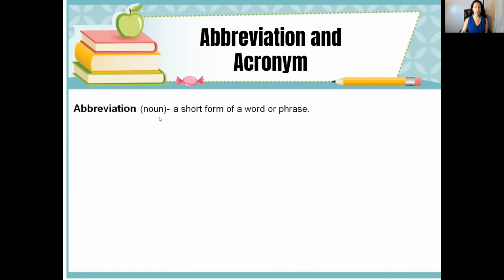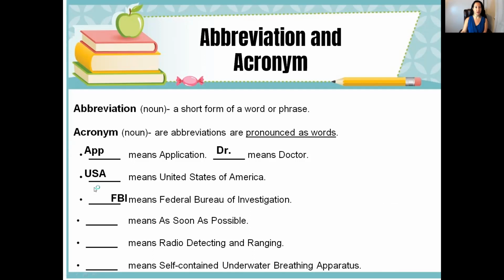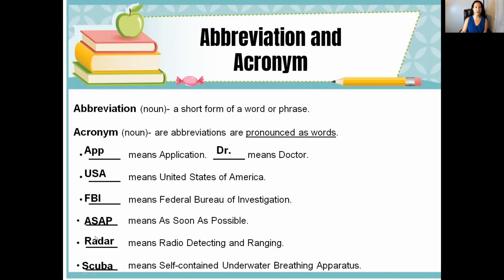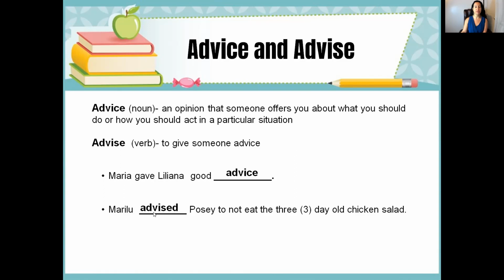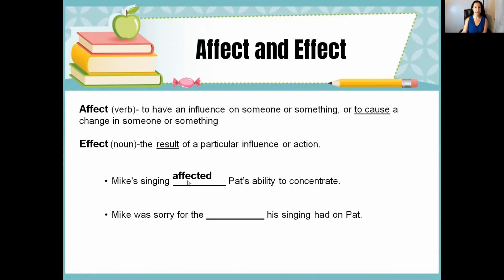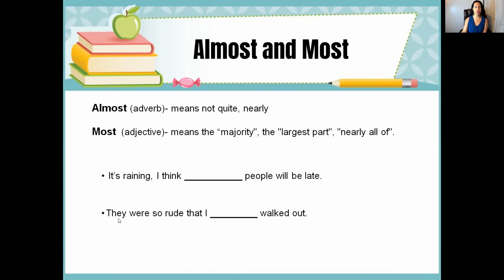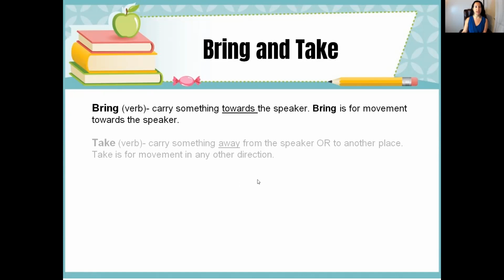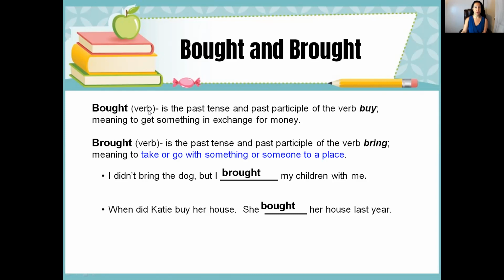Catherine: Confusing English Words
Calling all intermediate English Language Learners! Join Ms. Catherine to learn the difference between confusing words like "breath and breathe", "farther and further."